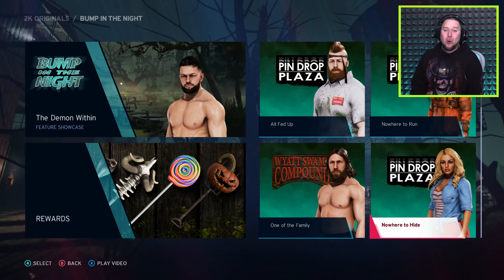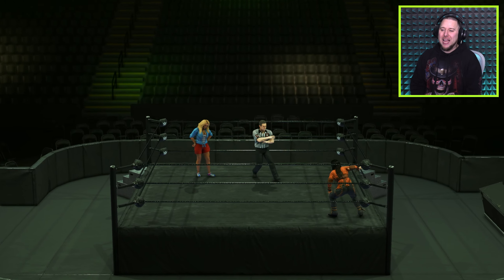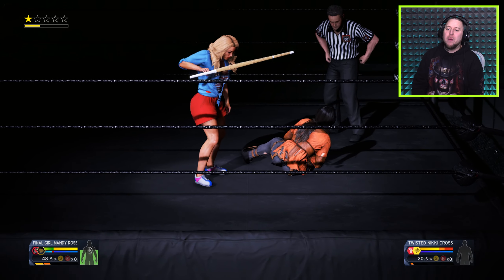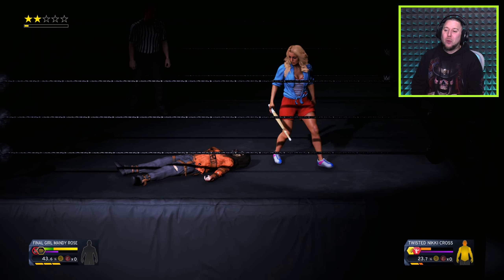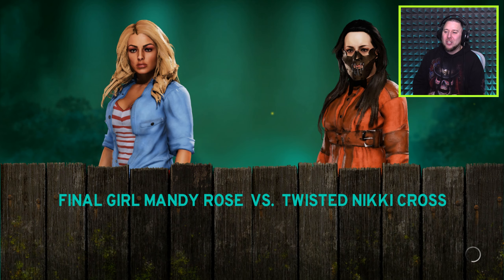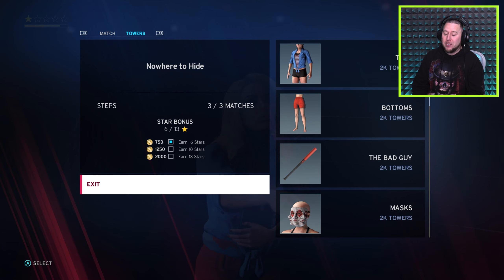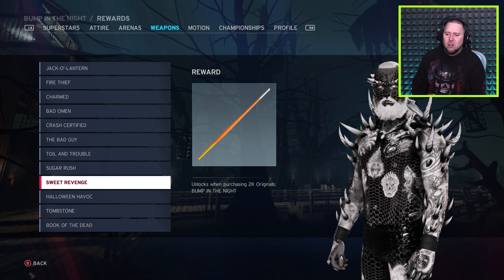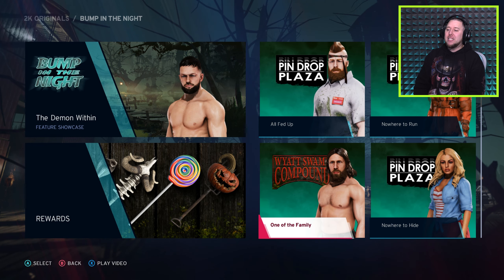*WWE 2K20* MANDY ROSE TOWER CHALLENGE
In this episode of wwe 2k20 we take on the mandy rose tower challenge against twisted nikki cross in the bump in the night dlc!

RECORDING SETUP!

►WHAT I USE TO RECORD:: Elgato pro, canon 70d, allen and health mixer board, sennheiser shotgun mic 416, led lights, sennheiser avx mke2, ipad, ps4, xbox one, philips fidelio x1, sony mdr 1a, pc, ipad pro, ipad pro 12.9

2K invites players to Step Inside the ring with WWE 2K20. Your favorite WWE Superstars, Legends, Hall of Famers and NXT’s best will join the festivities and celebrate the rebirth of the WWE 2K franchise!

2K SHOWCASE: THE WOMEN'S EVOLUTION
Relive the groundbreaking journey of the Four Horsewomen and the Women’s Evolution in 2K Showcase, featuring in-depth documentary-style vignettes, cutscenes and objective-based gameplay! Play through unforgettable moments and matches from the meteoric rise of the Women’s Division, as told in the words of Charlotte Flair, Sasha Banks, Bayley and WWE 2K20 Cover Superstar Becky Lynch!

MYCAREER – FEATURING BOTH MALE & FEMALE MYPLAYERS!
For the first time ever in WWE 2K, play as both a male and female MyPLAYER in MyCAREER as you journey through the twists, turns and storylines on the path to WWE excellence - featuring cutscenes and voiceovers from your favorite Superstars.

NEW GAME MODES AND STREAMLINED CONTROLS
Controls will be streamlined to allow new players to jump into the game more easily, while experienced players will still enjoy a challenge. In addition, WWE 2K20 players will be able to compete as both male and female Superstars in MyCAREER and Mixed Tag matches, while last year’s popular 2K Towers returns with exciting new challenges, including a story-driven Tower centered around the career of Roman Reigns.

WWE 2K ORIGINALS*
WWE 2K20 introduces WWE 2K Originals, each with its own unique theme and content including a new Showcase Episode featuring new arenas, Superstars, Story Towers, unlockable character parts, arenas, and more. WWE 2K20 Originals: Bump in the Night is the first Originals DLC pack, and is included at no extra charge when pre-ordering WWE 2K20 from participating retailers. All subsequent WWE 2K20 Originals packs will be available for purchase at a later date, and come included with Deluxe and Collector’s Editions.